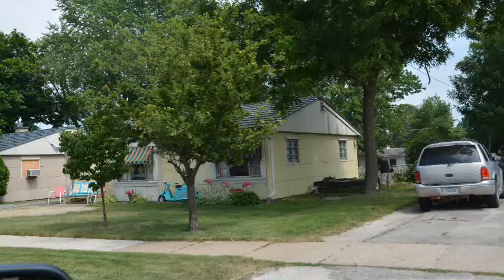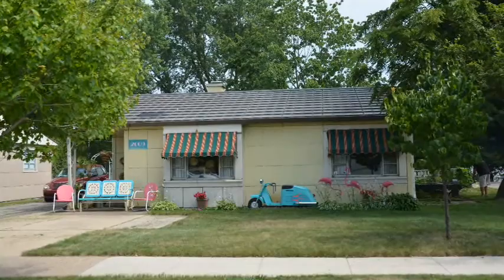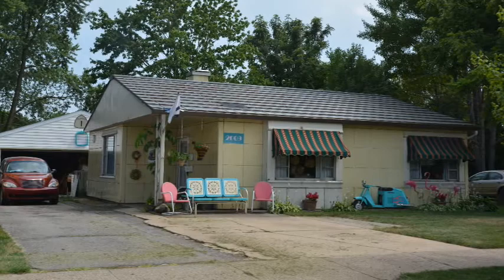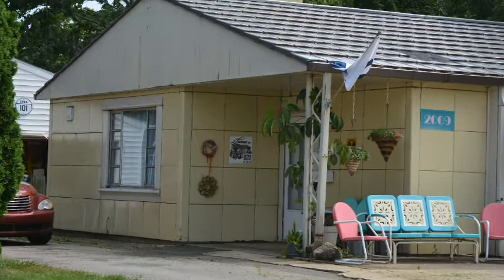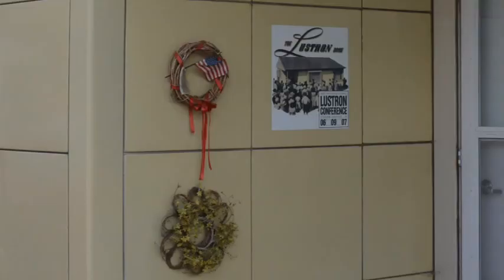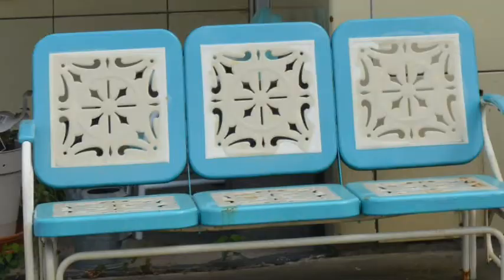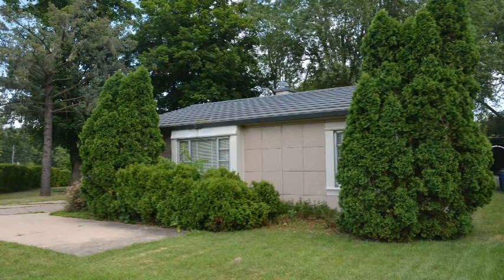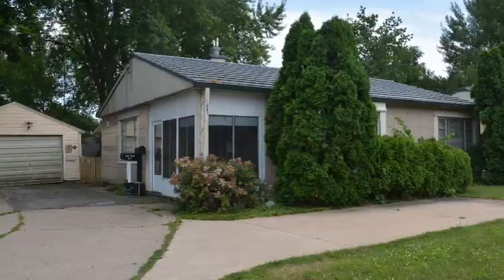Lustron Homes in Cedar Rapids, Iowa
We found a couple of Lustron Homes in Cedar Rapids., Iowa.